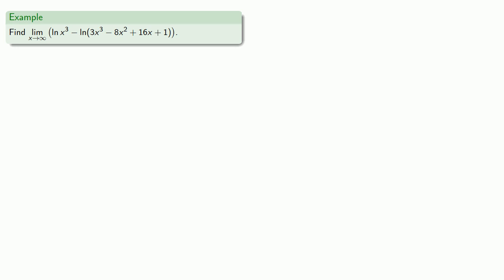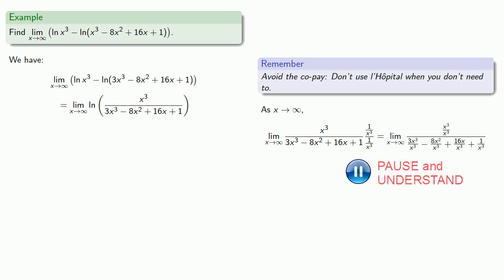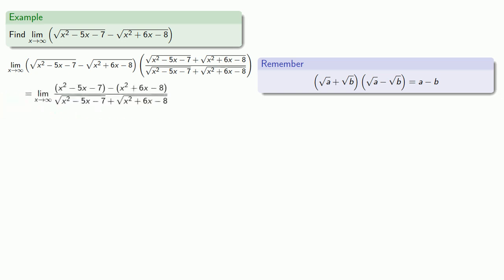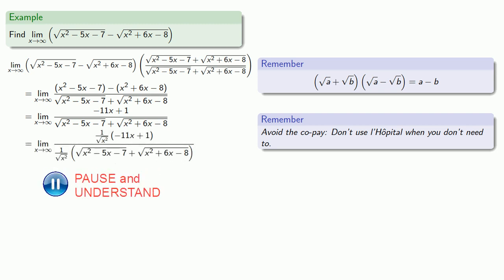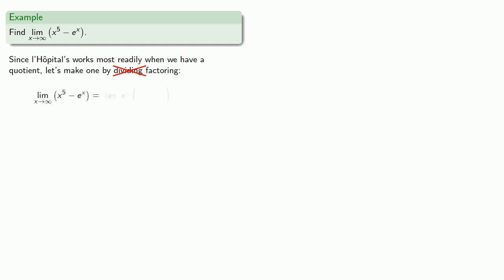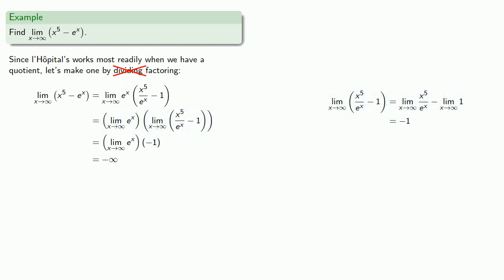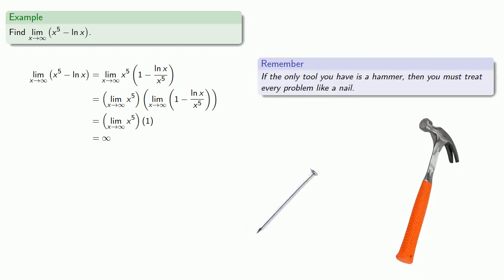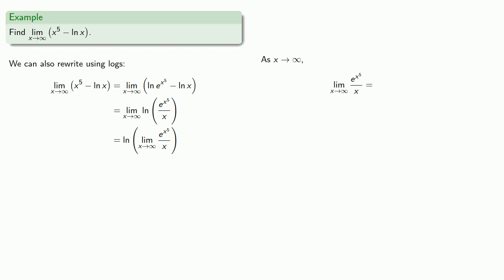L'Hopital's Rule: Making a Difference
Using l'Hopital's rule for diffferences.